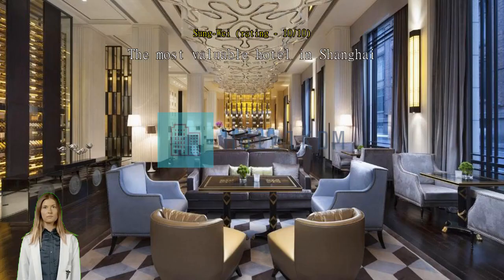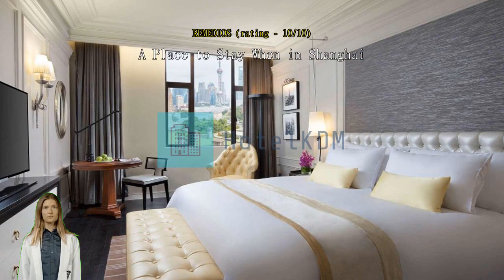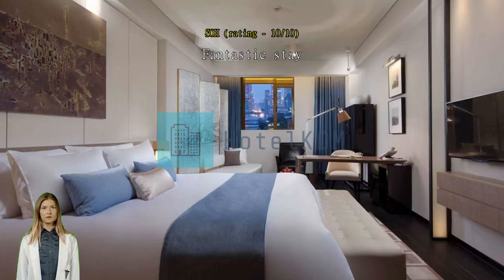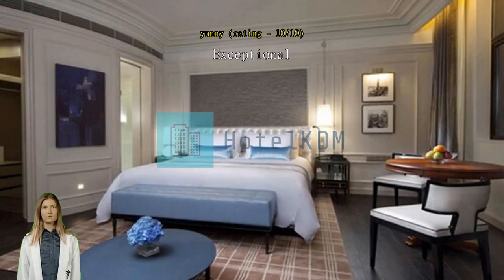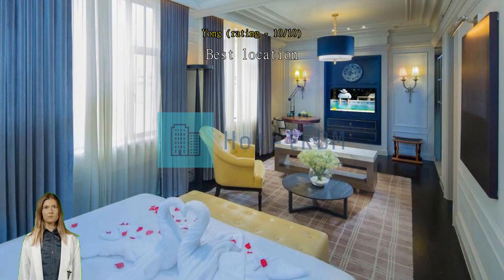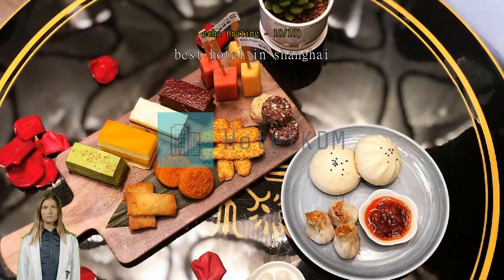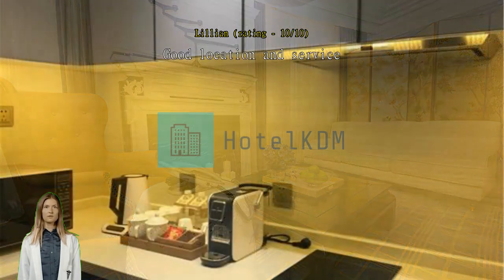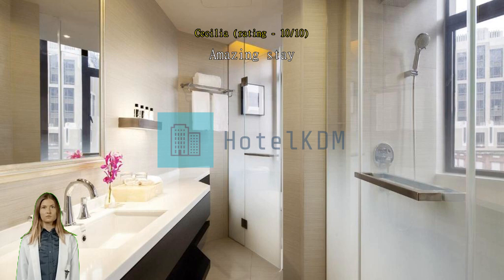Review Golden Tulip Bund New Asia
Experience Timeless Elegance at Golden Tulip Bund New Asia

Welcome to Golden Tulip Bund New Asia, a 4-star hotel nestled in the heart of Shanghai, China. With its rich history dating back to 1934, this charming establishment combines timeless elegance with modern comforts. From the moment you step through the doors, you'll be captivated by the hotel's classic architecture and warm hospitality. With 266 well-appointed rooms, Golden Tulip Bund New Asia offers a tranquil retreat in the bustling city.

As you enter the hotel, you'll be greeted by a seamless blend of old-world charm and contemporary design. The hotel was last renovated in 2016, ensuring that guests can enjoy the perfect balance of comfort and style.

Check-in at Golden Tulip Bund New Asia begins at 02:00 PM, allowing you to settle in and start your Shanghai adventure. The check-out time is until 12:00 PM, giving you ample time to enjoy a leisurely morning before bidding farewell to this enchanting hotel. Families are warmly welcomed at Golden Tulip Bund New Asia, as children between the ages of 3 to 17 can stay free of charge. With its child-friendly amenities and spacious rooms, the hotel ensures a memorable stay for guests of all ages.

Unwind and Indulge in Golden Tulip Bund New Asia's Entertainment Facilities

Golden Tulip Bund New Asia offers a range of entertainment facilities that are designed to help you unwind and indulge during your stay in Shanghai. Whether you're looking to socialize, relax, or rejuvenate, this hotel has something for everyone.

Start your evening by visiting the stylish bar, where you can enjoy a refreshing cocktail or a glass of wine. With its chic ambiance and extensive drink menu, the bar is the perfect place to unwind after a long day of exploring the city. Sit back, relax, and soak in the vibrant atmosphere as you mingle with fellow travelers and locals.

For those in need of some pampering, the hotel's spa is a haven of tranquility. Indulge in a variety of treatments, from rejuvenating massages to revitalizing facials. Let the skilled therapists melt away your stress and tension, leaving you feeling refreshed and rejuvenated.

If you prefer to spend time outdoors, the hotel's garden is a serene oasis in the heart of the bustling city. Take a leisurely stroll amidst the lush greenery, or find a quiet spot to sit and enjoy the peaceful surroundings. The garden provides a welcome escape from the hustle and bustle of Shanghai, allowing you to relax and recharge.

With its bar, spa, and garden, Golden Tulip Bund New Asia ensures that you have plenty of options to unwind and indulge during your stay. Whether you're in the mood for a lively night out, some much-needed pampering, or a peaceful retreat, this hotel has it all.

Stay Active at Golden Tulip Bund New Asia's Sports Facilities

At Golden Tulip Bund New Asia, staying active and maintaining your fitness routine is made easy with our top-notch sports facilities. Whether you are a fitness enthusiast or simply looking to unwind after a long day of exploring Shanghai, our hotel has everything you need to stay in shape and have fun.

Our state-of-the-art fitness center is fully equipped with modern exercise machines and equipment, ensuring that you can enjoy a comprehensive workout session. From treadmills and elliptical machines to weightlifting stations and yoga mats, there is something for everyone at our fitness center. Our friendly and knowledgeable staff are always on hand to assist you and provide guidance, making sure you get the most out of your workout.

In addition to our fitness center, we also offer free access to our sports facilities, allowing you to engage in a variety of activities. Challenge your friends or family to a game of basketball or volleyball at our outdoor courts, or practice your swing at our tennis court. For those who prefer a more relaxed activity, take a dip in our sparkling swimming pool or enjoy a leisurely stroll around our beautiful garden. With our wide range of sports facilities, Golden Tulip Bund New Asia ensures that you can stay active and have fun during your stay in Shanghai.

Convenience Facilities at Golden Tulip Bund New Asia

At Golden Tulip Bund New Asia in Shanghai, China, guests can enjoy a range of convenience facilities that cater to their every need.

One of the standout features of this hotel is its laundry service, which allows guests to have their clothes cleaned and pressed without leaving the premises. This is especially convenient for those who are on extended stays or